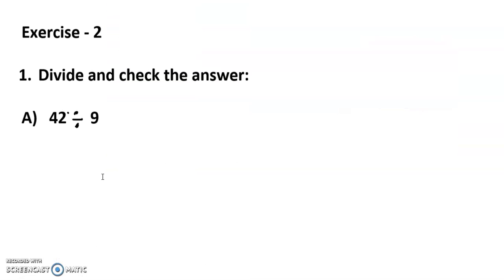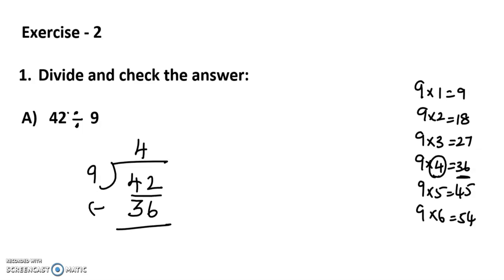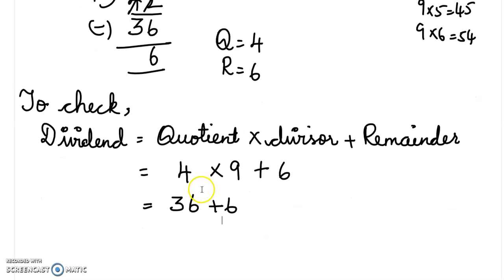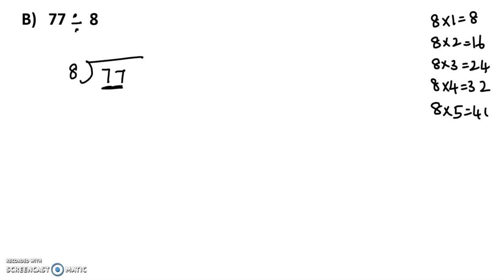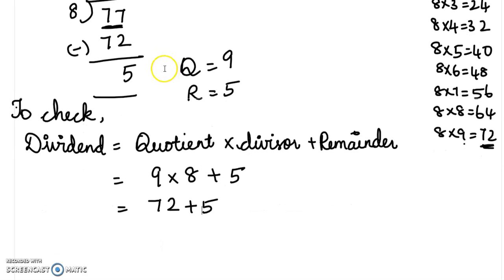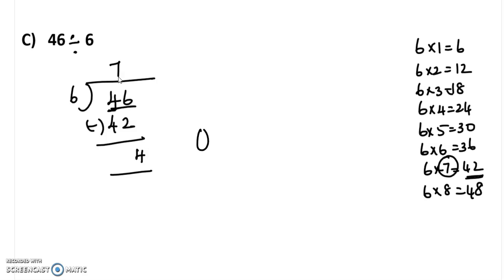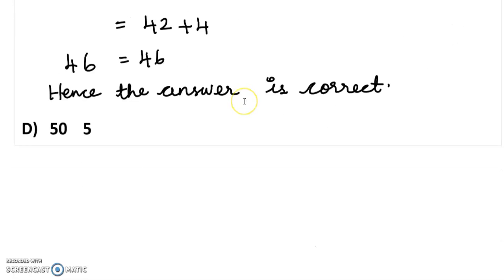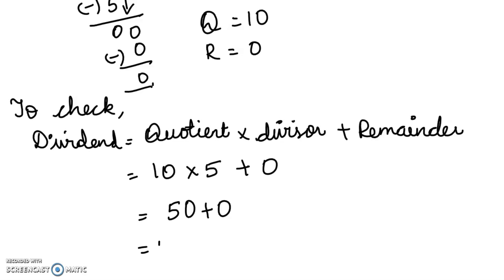CBSE - Class - III- Maths- More Division - Ex -2